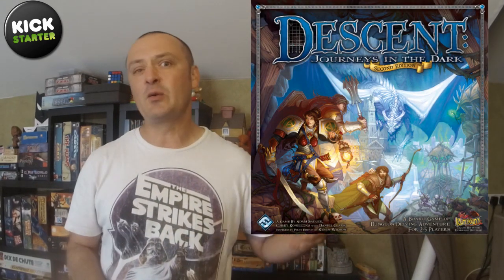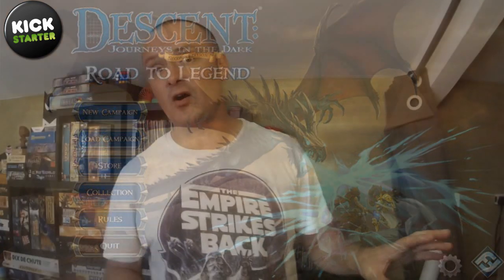Vampire Hunters - Kickstarter First Impressions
This is the second video related to the Kickstarter "Vampire Hunters."
These are my open minded thoughts on the game play.

Get more of music of "The Balance Of Power" from
Amazon, i-Tunes, Rhapsody, Deezer, Spotify and CDBaby